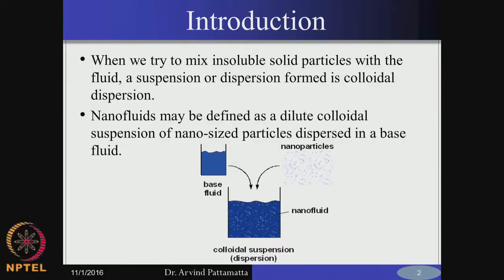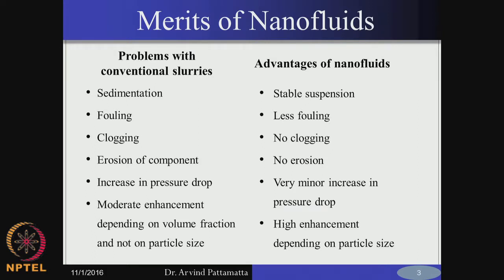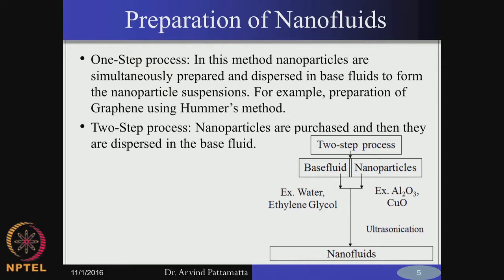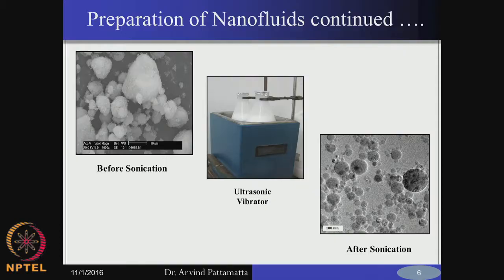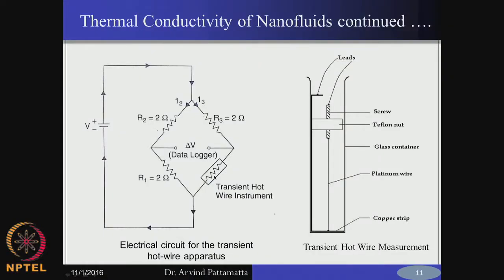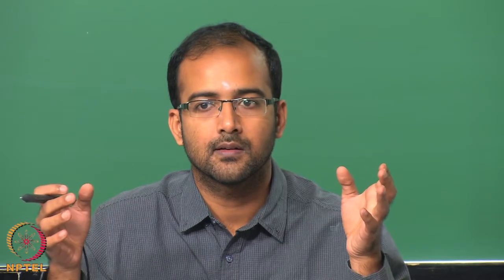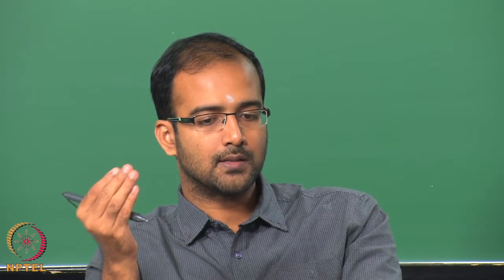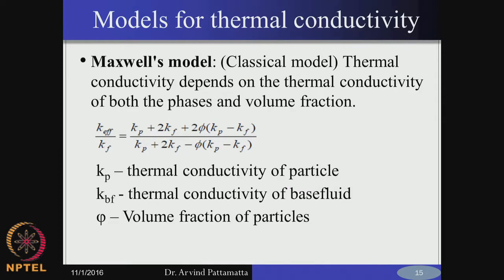Micro and Nano scale energy transport-Week11lec03